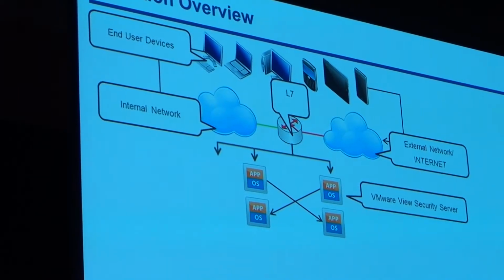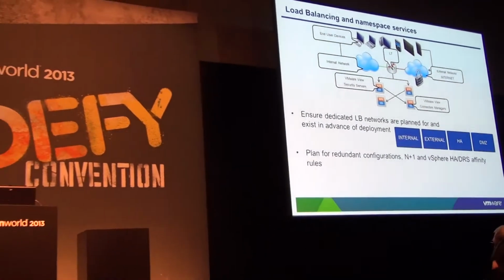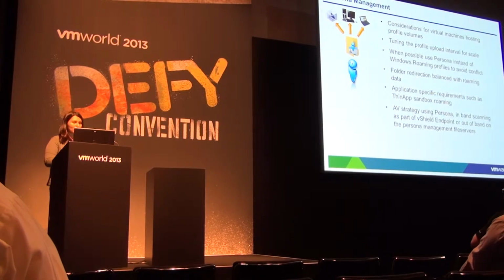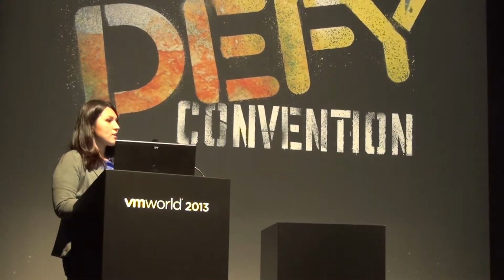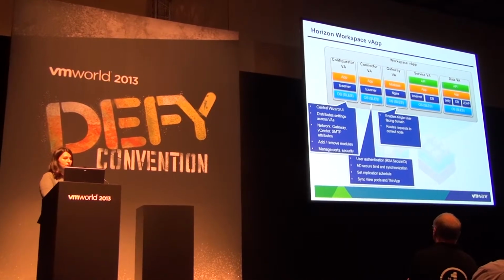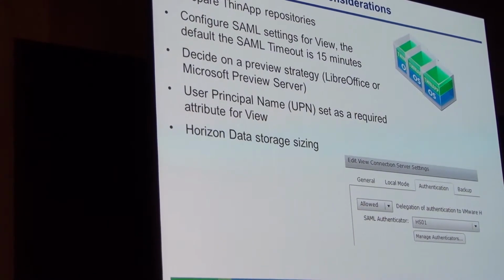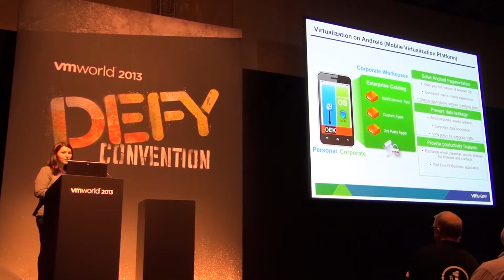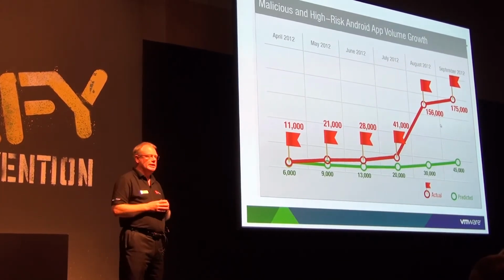VMworld2013 Barcelona VMware Mobile Secure Workplace in 2D (Tablet)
VMworld2013 Barcelona- VMware Mobile Secure Workplace
Marilyn Basanta Technical Solutions Architect EUC # EUC5509